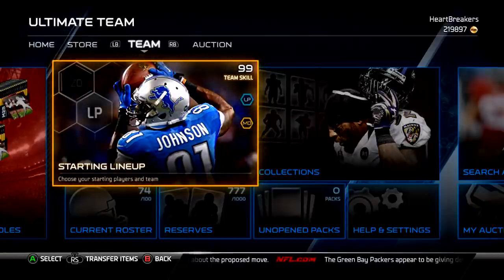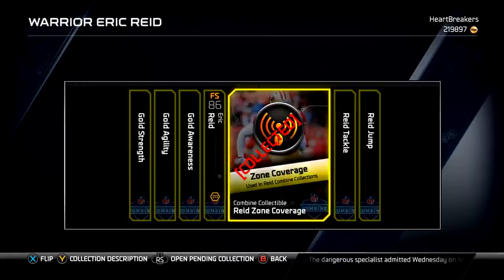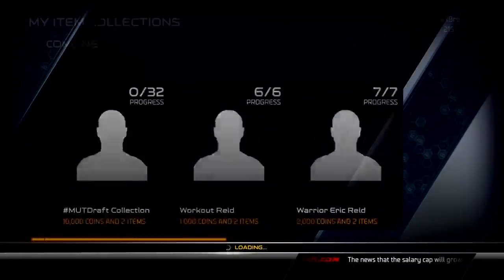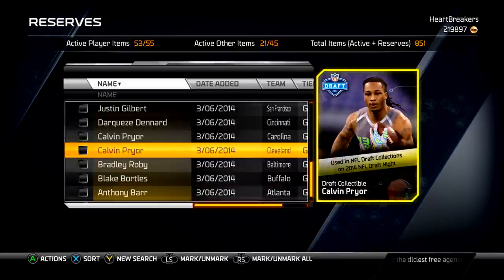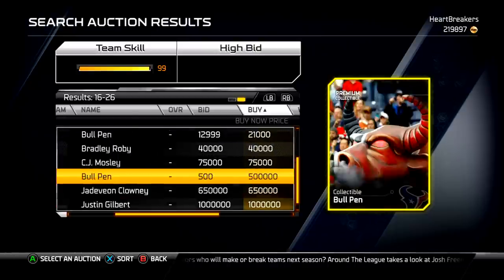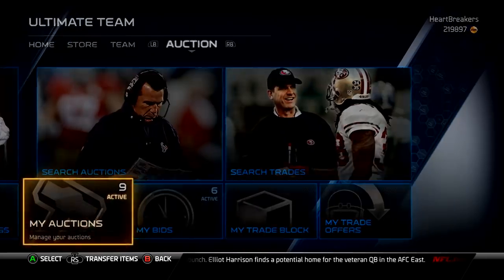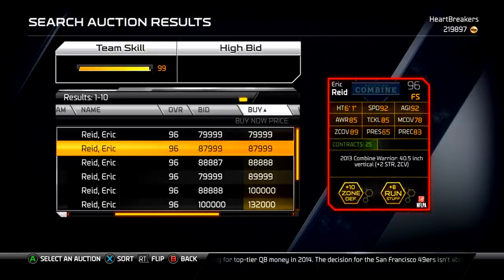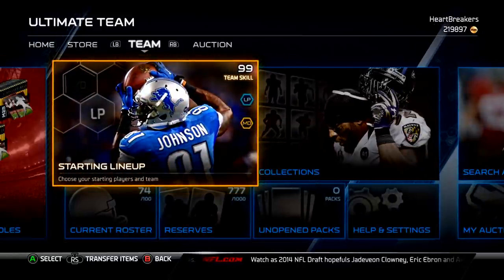Madden 25 Ultimate Team - Episode 72 - Eric Reid CW and Draft Collectibles